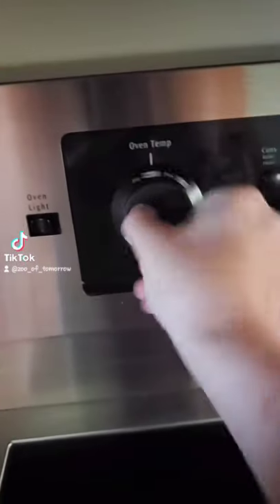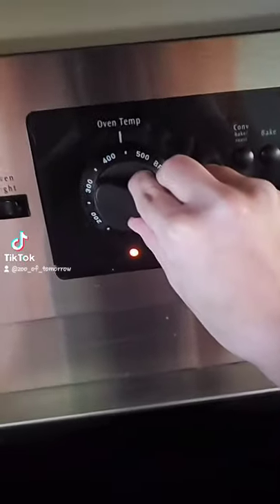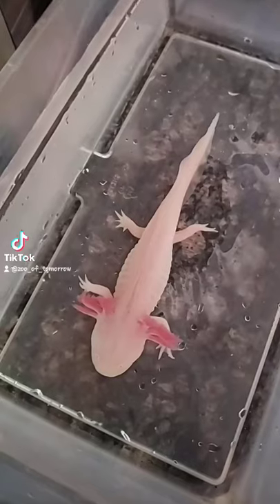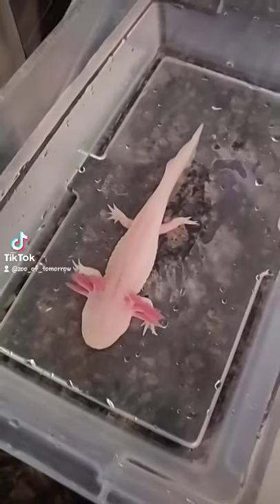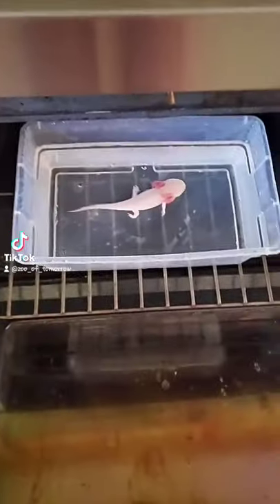Axolotl recipe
Remember, you asked for this.